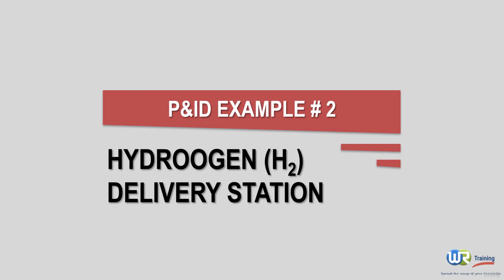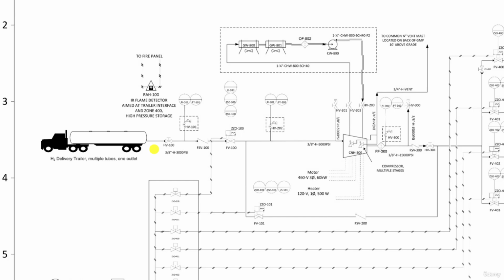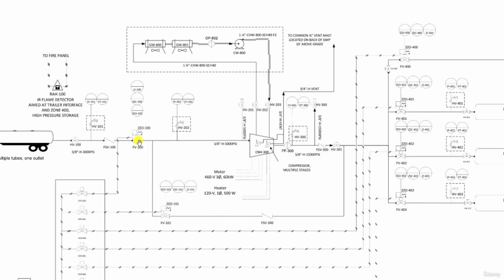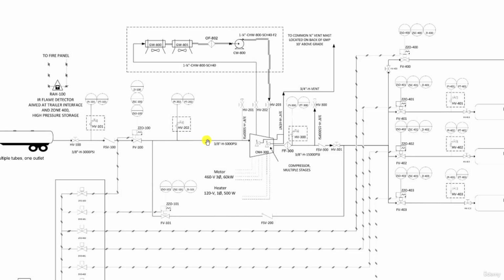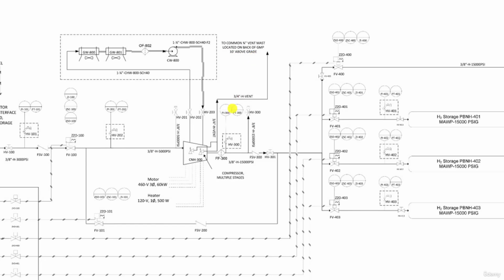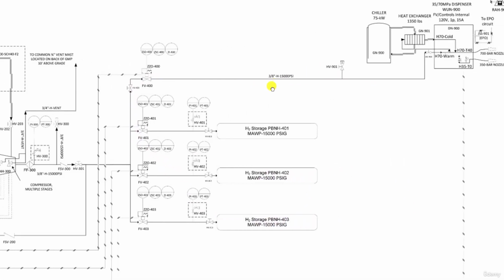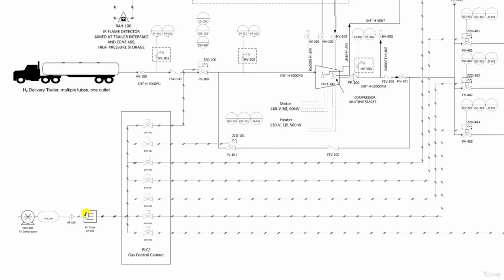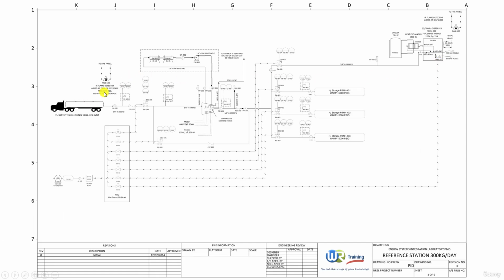119. PID example 2 Hydrogen delivery station